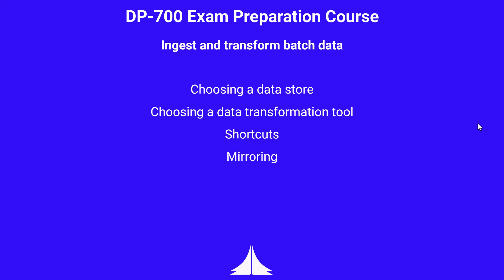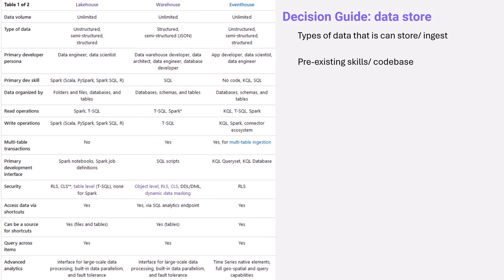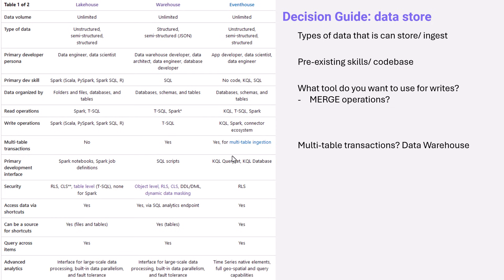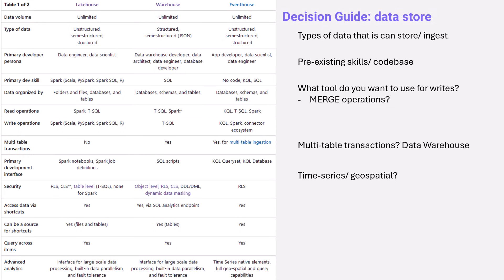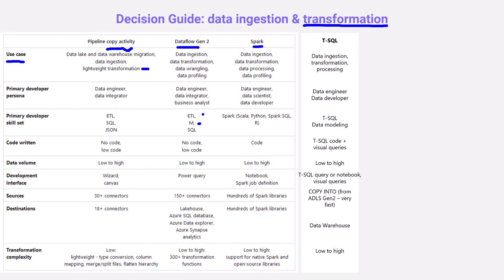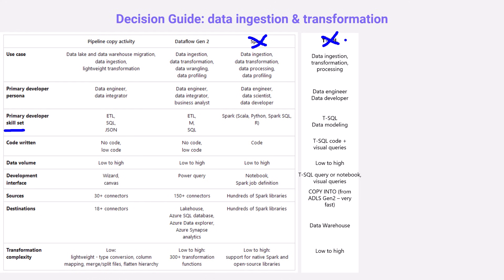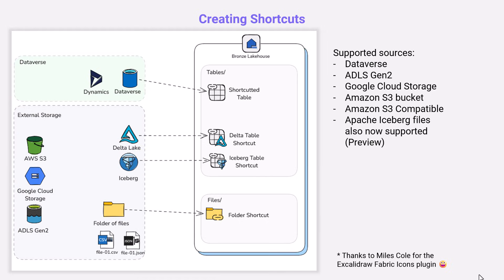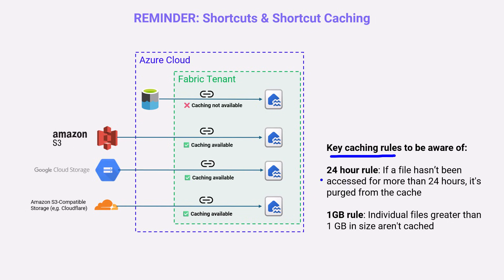Choosing the right Fabric items | DP-700 EXAM PREP (Video 6 of 11)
Access DP-700 study notes, 90+ Fabric tutorials and live study sessions

This series is aimed at helping you pass the DP-700 exam, to become a certified Microsoft Fabric Data Engineer.

In this video, we cover Decision Guides in Fabric (plus Shortcuts and Mirroring), specifically these sections of the DP-700 study guide:
Ingest and transform batch data
    Choose an appropriate data store
    Choose between dataflows, notebooks, and T-SQL for data transformation
    Create and manage shortcuts to data
    Implement mirroring

Timeline:
0:00 Intro
0:35 Choosing a data store
8:47 Choosing a data transformation tool
13:54 Shortcuts
16:29 Mirroring
19:34 Outro